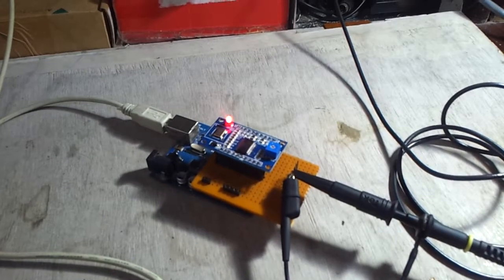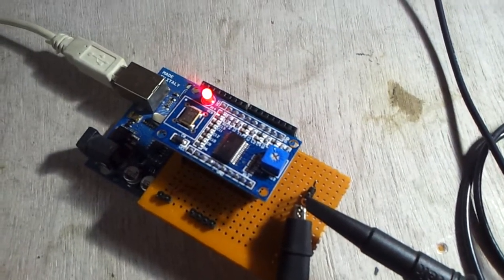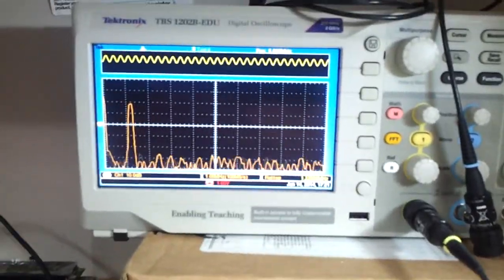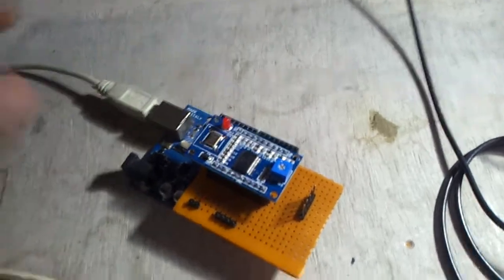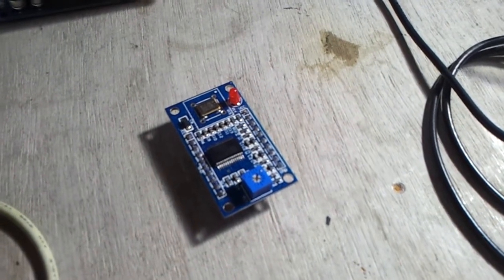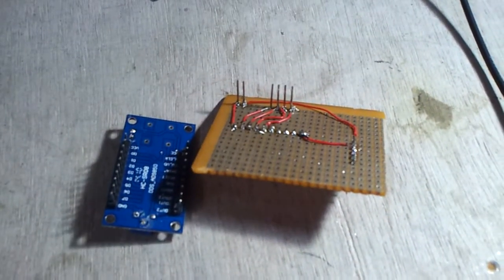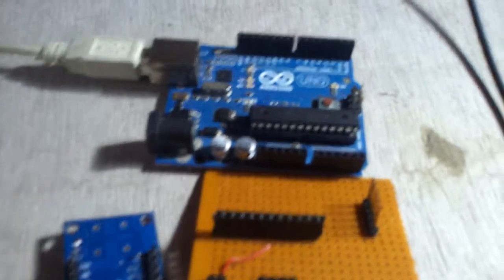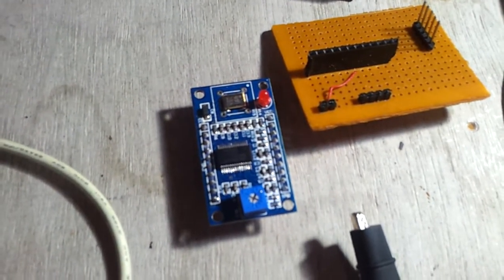AD9850 dds demo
Demonstration of the ad9850 dds module with arduino